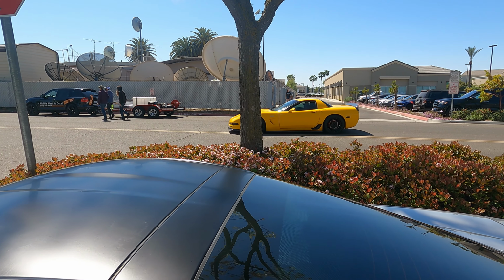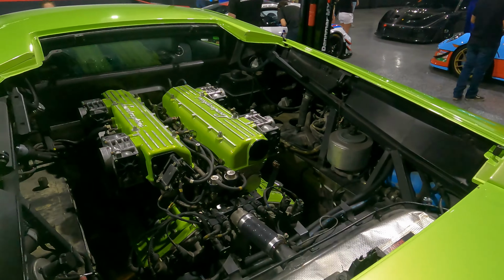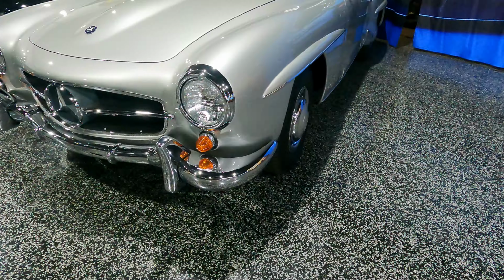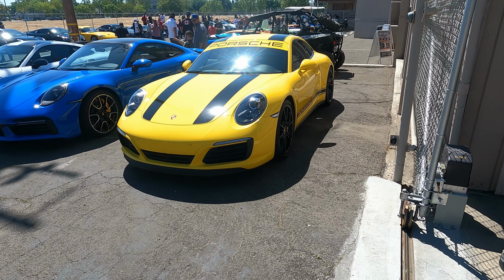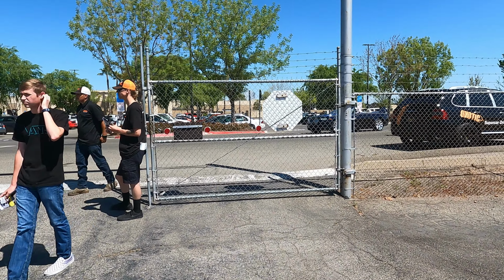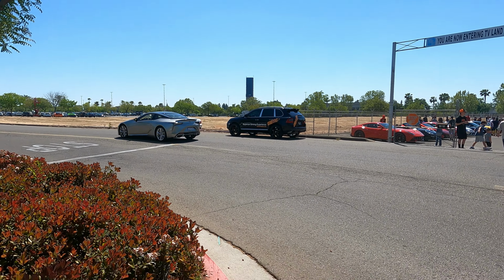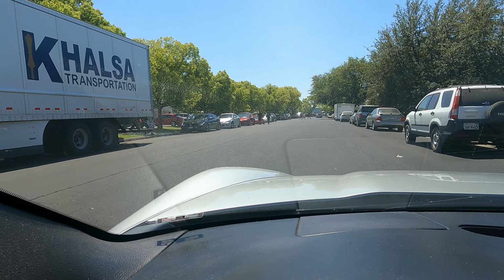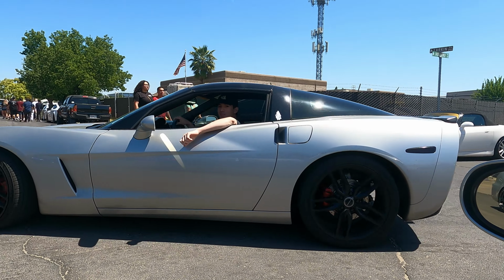Part 1 Exotic car show / holly mother of Honda is goin on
sooooo today was fantastic day. started off by meeting up with my pops at his house then we drove to the exotic car show that was literally down the road witch was nice and convenient. omg omg omg the turn was amazing and the cars there where crazy badass. then left to go to the next meet in clovis!